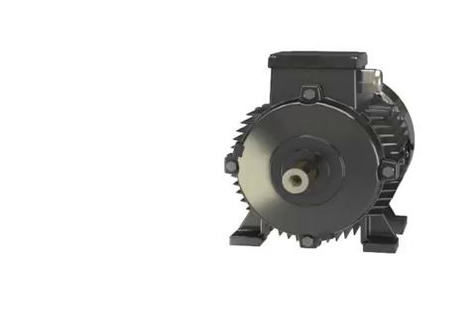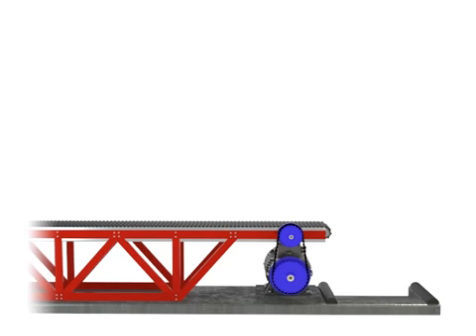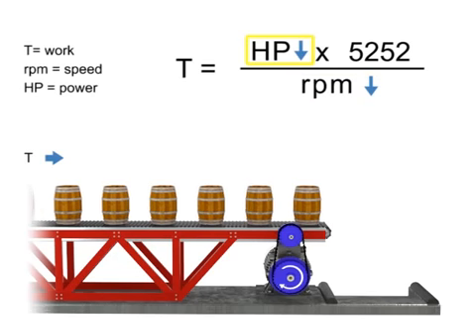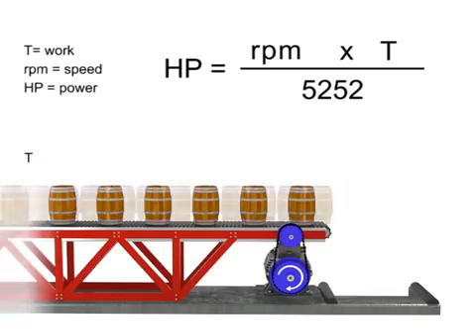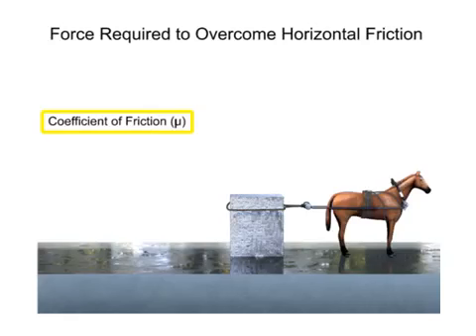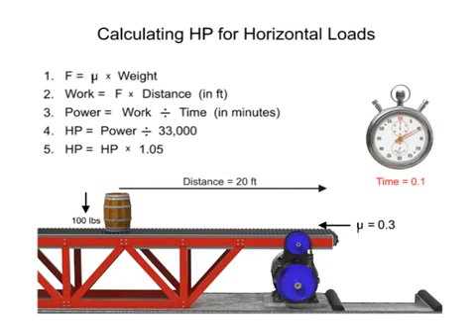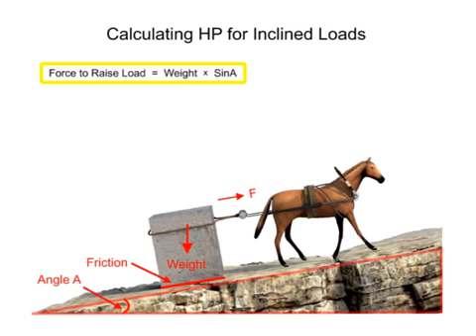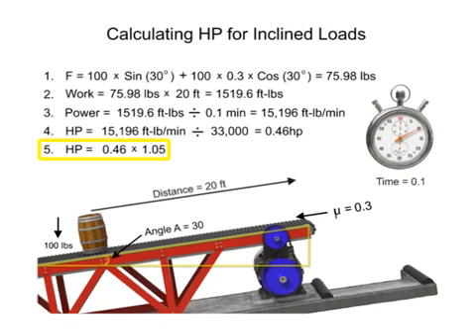Motors Speed, Torque Horsepower